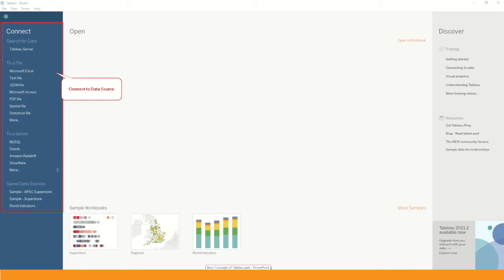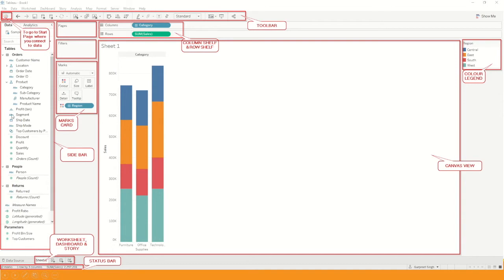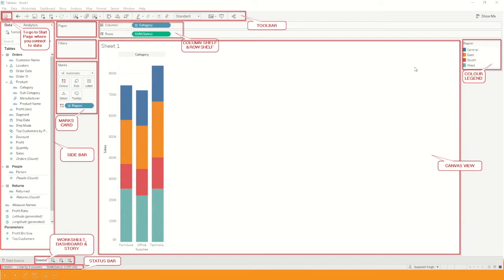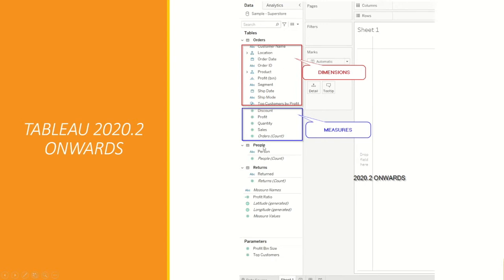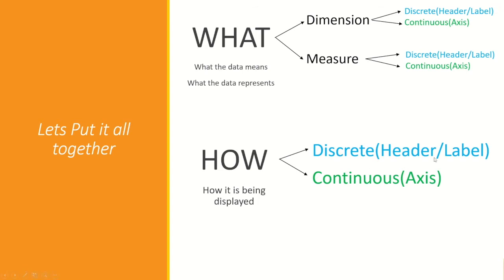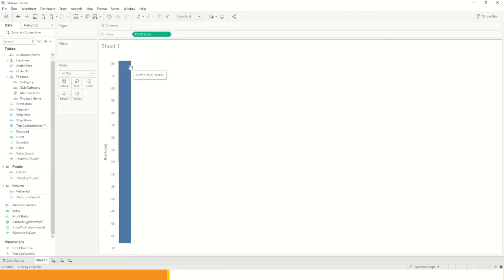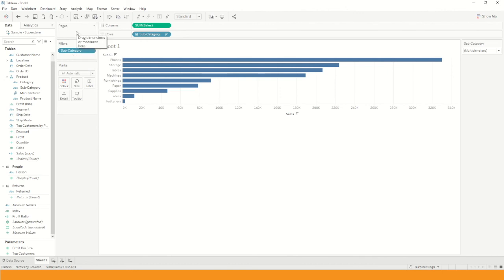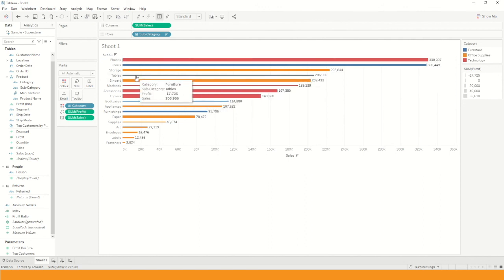Learn Tableau Basic Concepts|Layout| Dimension & Measures| Discrete & Continuous|Blue & Green Pill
Tableau basic concepts explained in a simple way. Understand tableau desktop layout and Learn about Dimensions and measures, Continuous and discrete field, Blue and green pill, Cards and shelves.

📚 SQL

📚 DATA ENGINEERING

📚 SOFTWARE ENGINEERING

🎙️ Audio

⏱ TIMESTAMPS
00:00​ - Introduction
00:54 - Understand the layout in Tableau Desktop
09:30 - Dimension vs Measures
11:40 - Discrete Vs Continuous
13:35 - Lets put it all together (Dimension, Measure, Discrete & Continuous)
18:18 - Shelves
23:26 - Marks Card